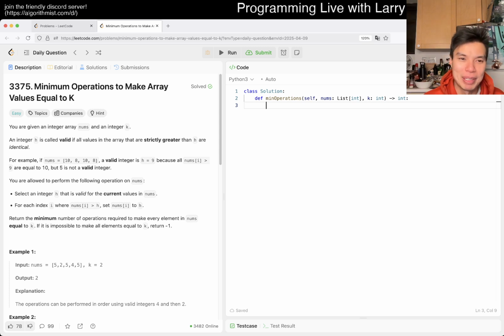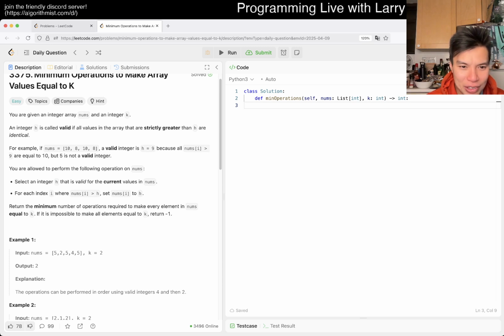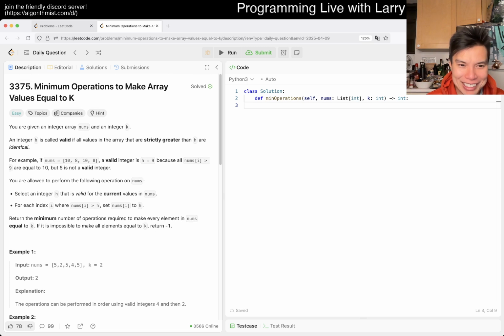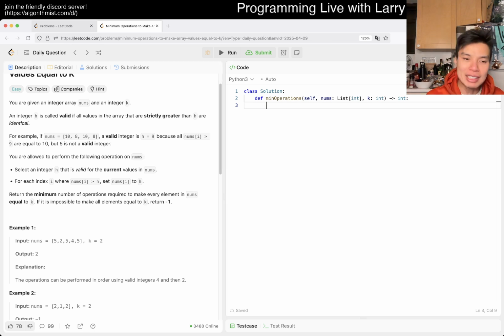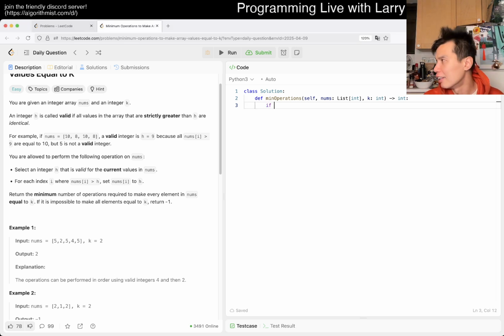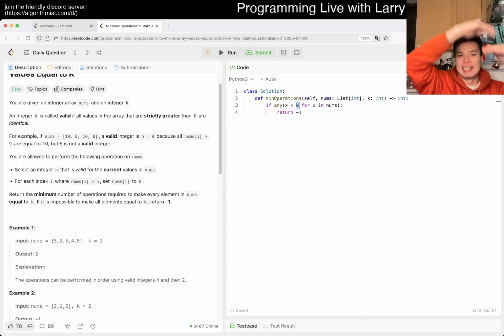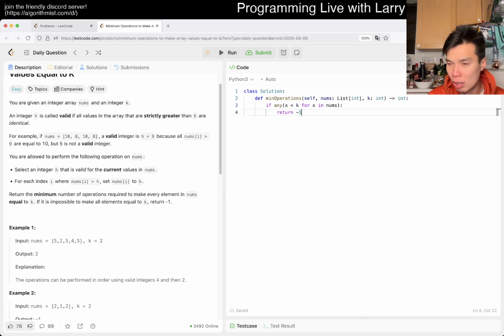Daily Leetcode #1834 part 2: Apr 08, 2025 - 3375. Minimum Operations to Make Array Values Equal to K